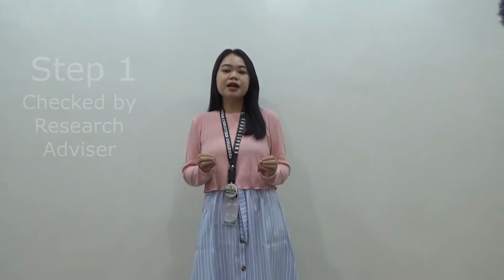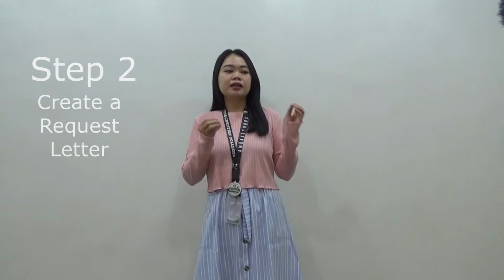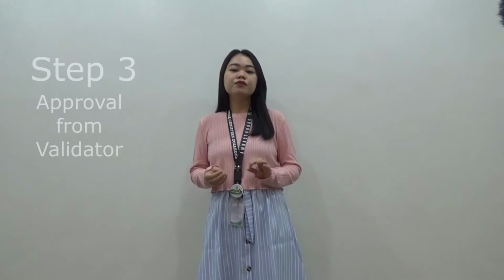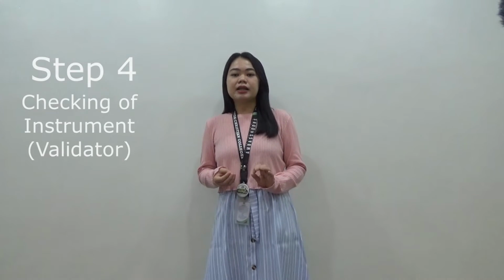Instrument Validation Process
A short tutorial video on how to have your research instrument validated